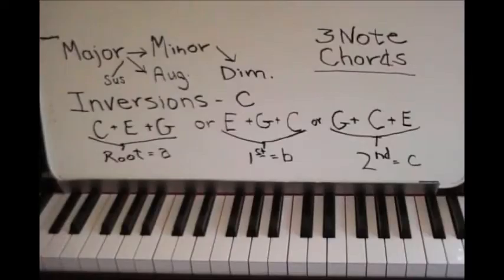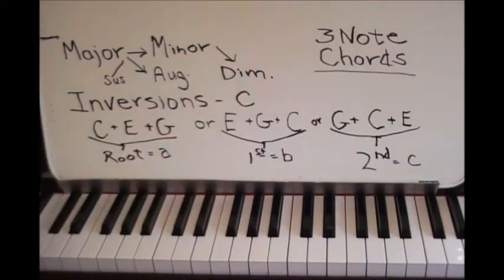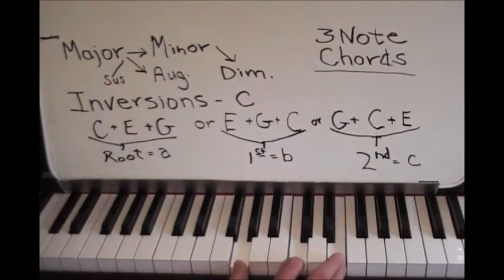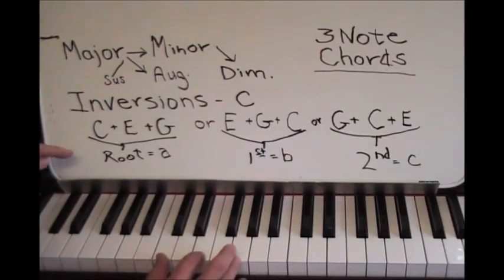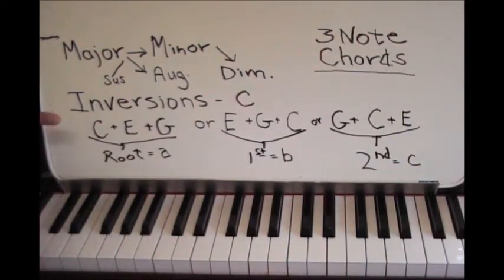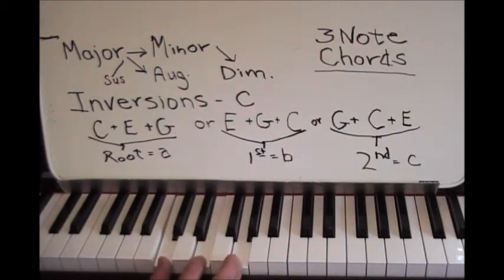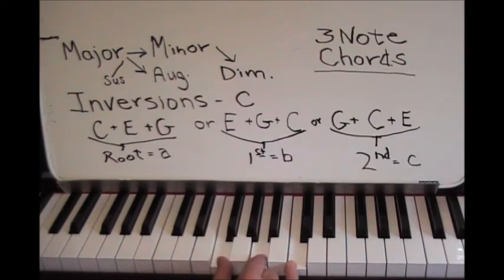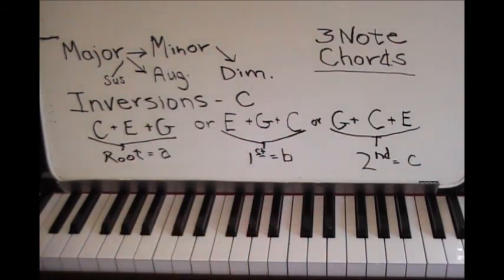Music Theory and The Beatles - She Loves You #11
I made these videos for my nephew who is very interested in playing the piano and music theory.  Here, we learn how to invert chords.